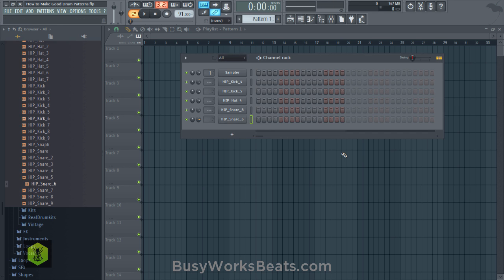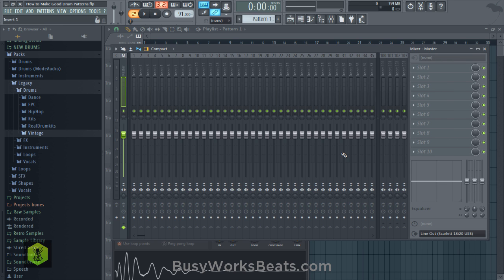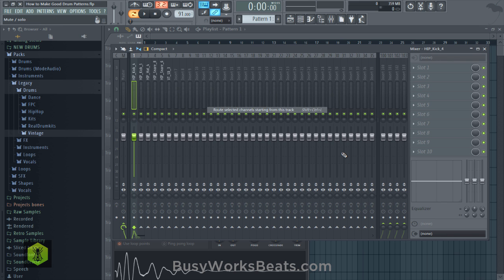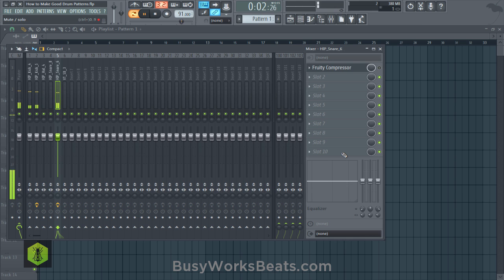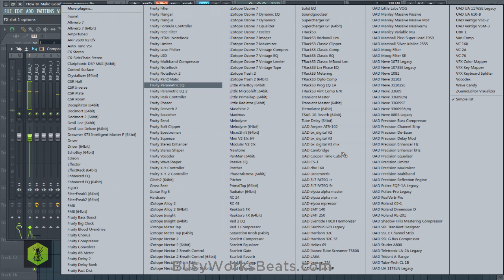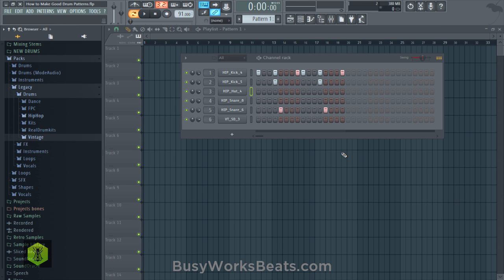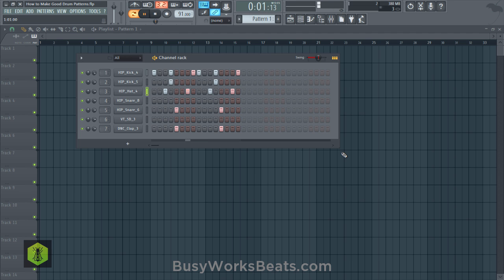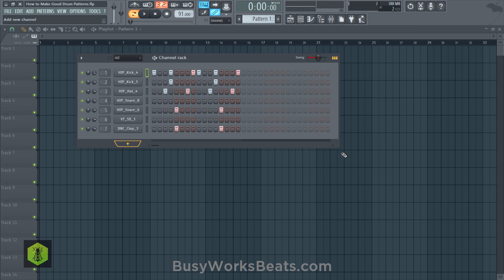How to Create Good Drum Patterns in FL Studio 12